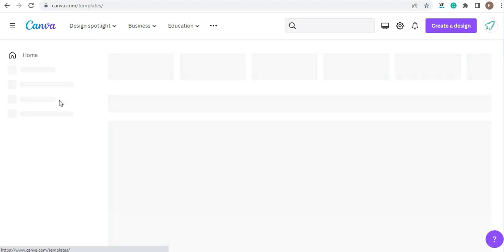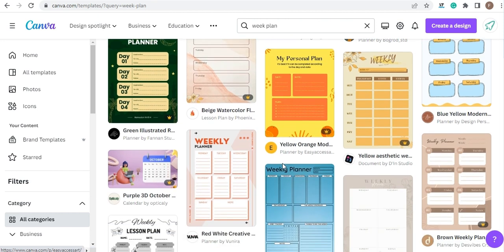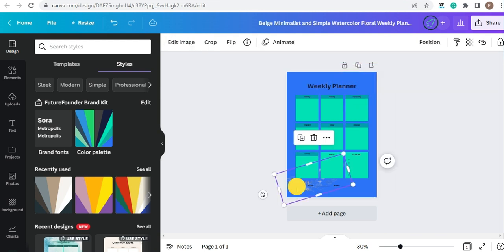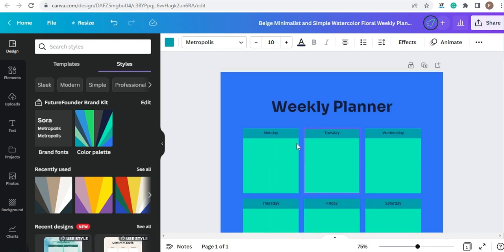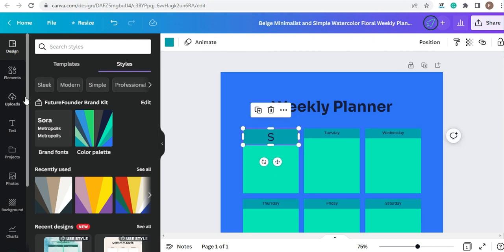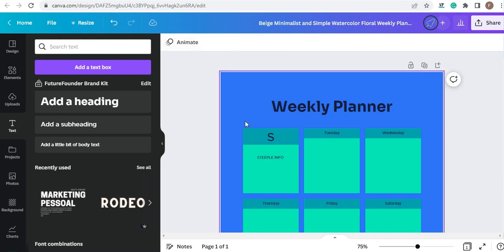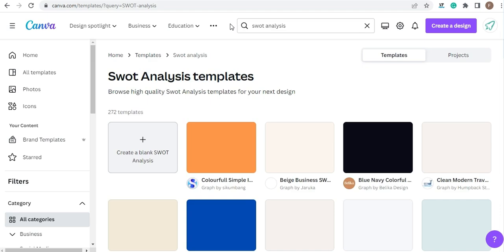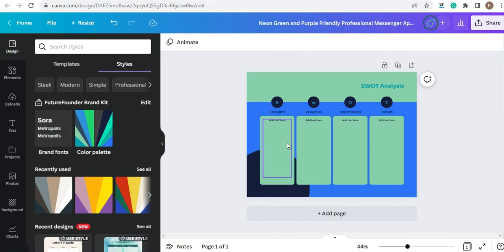Canva SWOT Analysis Tutorial: How to Create Professional and Eye-Catching SWOT Visuals!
Using Canva for SWOT analysis can be incredibly useful, as it allows you to visualize and communicate your analysis effectively to others. The platform provides a range of design options to make your analysis visually appealing and easy to understand. It also allows you to collaborate with others, share your work, and make changes in real time.

In this video, you’ll find how useful Canva is and how it can help you deliver great visual work. You’ll learn how to search templates, modify them and use them however you need to.

Master Canva for STEEPLE in our Entrepreneurial Mindset Bootcamp. Create stunning visuals for your analysis and apply your learning in a practical way.